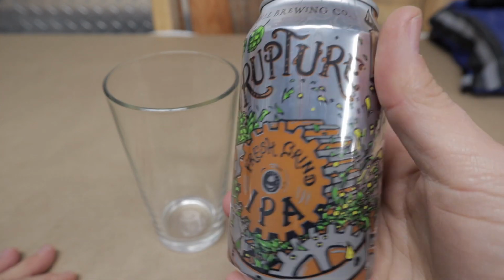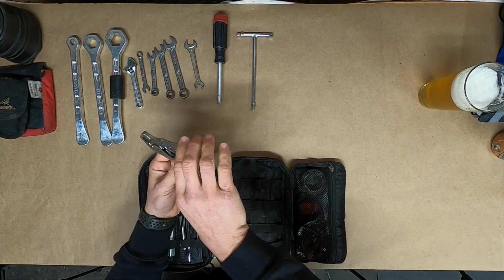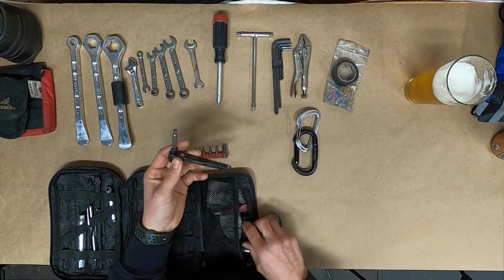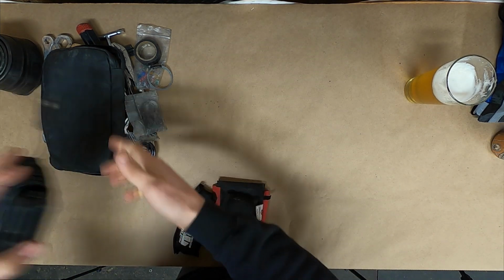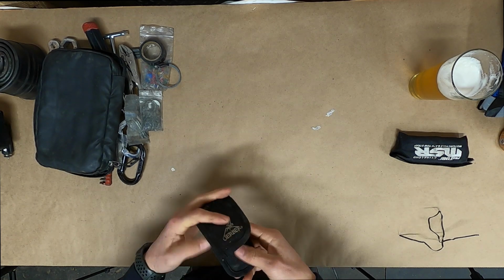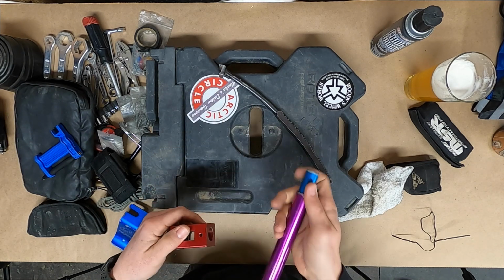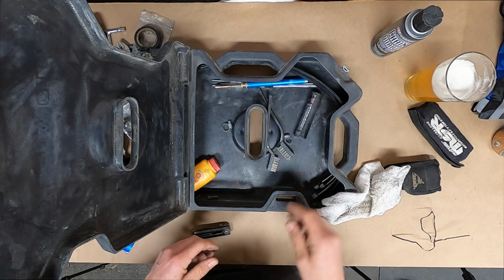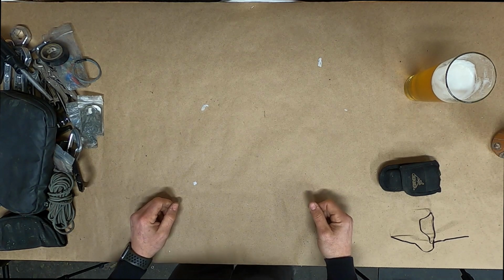Adventure Motorcycle Tool Kit (Gear and Beer 🍺 Ep1) Honda Africa Twin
Join me every Thursday for Gear and Beer. On this show we will discuss and review different types of motorcycle gear as well as tips and tricks to make you a better ADV Motorcycle traveler. So grab a beer or your favorite beverage and let dive in.

You Like Stickers?

Send to :  2018 N Main St. Coeur d Alene ID 83814

Items in this video:

Klim Tool Pack
Light weight Tire Irons
Baja No Pinch Tire Tool
Great Tire Inflator
Best Tire Lube!!
Super Light Titanium wrenches
Tusk T handle
Screw driver
Small Vice Grips
Small Adjustable wrench
Solder wire connectors
Blue Thread locker
3M Dual Lock
Tape Measure
Tow Strap
CO2 and Patch kit
Tire Changing Mat
Gerber with Hacksaw
Rotopax storage
Motion Pro Slack Setter
Bead Buddy
Baja No Pinch Complete multi bike Kit
JB Weld SteelStik
Pen torch
Jump Pack

Links to some of my favorite gear:
Arclite ETHOS VLD Moto Sunglasses
GoPro Hero 8 Black
Giant Loop Round the World Panniers
Giant Loop Diablo Tank Bag
Cardo Packtalk BOLD Dual Pack
Nemo Forte Sleeping Bag
Nemo Fillow
Camp Chair
Sea to Summit Pocket Shower
Sea to Summit Pillow
Sea to Summit stuff sack
Sea to Summit Cook Set
Nemo Fillo Stanley Coffee Press
Klymet Static V Luxe
Thermarest Inflation sack
Thermarest NeoAir

Bike Add Ons:
Outback Motortek Crashbar system and skid plate - OutbackMotortek.com Ohlins Custom Front Forks - ohlinsusa.com
Ohlins Rear Shock
Akrapovic Exhaust
Power Commander
AltRider Radiator guard
AltRider Headlight Guard
AltRider Pillion and Luggage racks
AltRider Regulator guard
AltRider Clutch arm guard
Camel ADV Footpeg Bracket
Camel ADV Aux Fuel Tank
Atlas Throttle lock
MOTOZ Tractionator - Front- Rear
Motoz Desert HT
Double take ADV Mirrors
Touratech luggage racks
Touratech Rear Brake Res Guard
RAM Phone Mount
20mm Bar risers
Scotts Performance Steering Stabilizer –
STEGPegz

Luggage:
Giant Loop Fandango Tank Bag
Giant Loop Pannier Pockets
Gant Loop Tilimook and Rouge dry bags
Giant Loop Round the World Panniers with quick release mounts

Riding Gear:
Klim Krios Pro
Klim Badlands Jacket or Klim Carlsbad Jacket
Klim Badlands Pants or Klim Carlsbad Pants
Klim Inferno Fleece mid layer (Africa Twin edition)
Sidi Adventure Boots
Held Air N Dry Gortex Gloves (summer)
Alpine Star Tech Touring Gortex Gloves (winter)